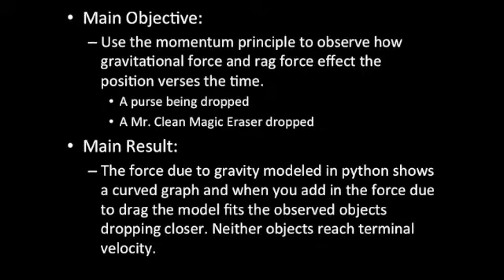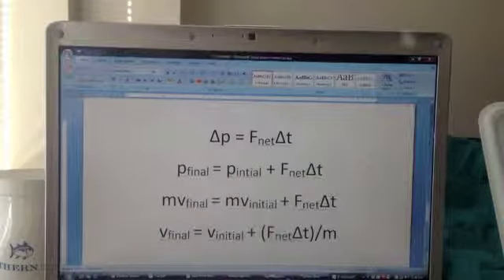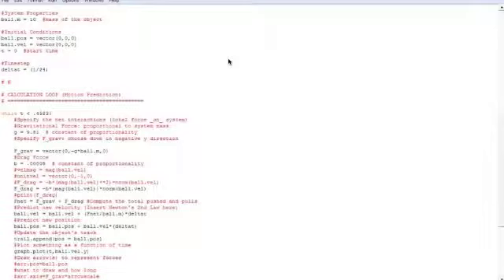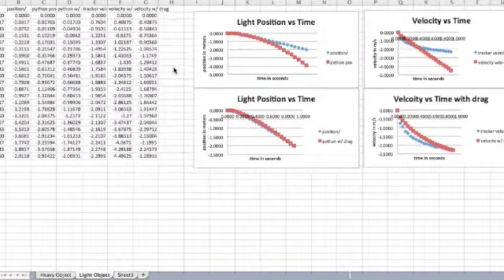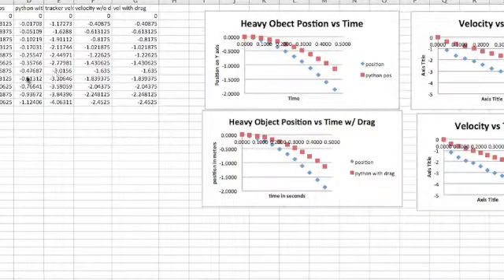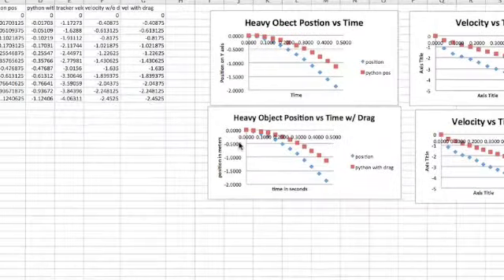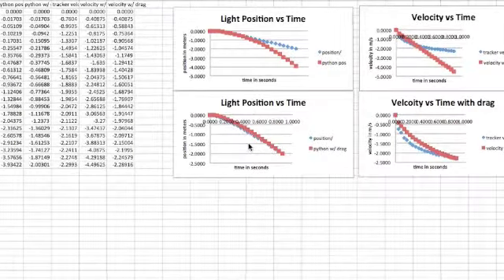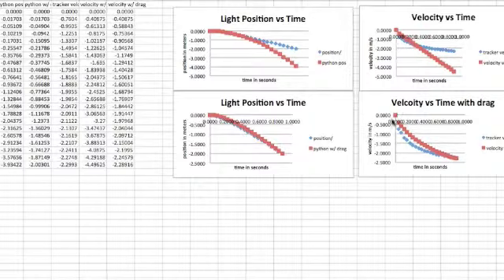lab 5 macie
Here is my lab 5! Sorry my PC is not very good at making this look nice.